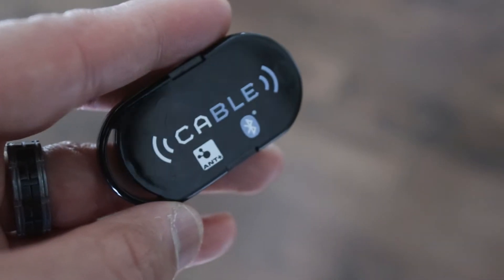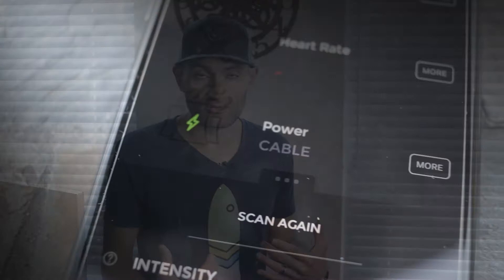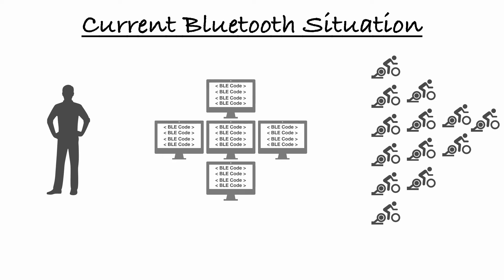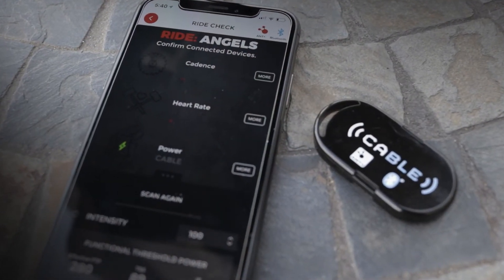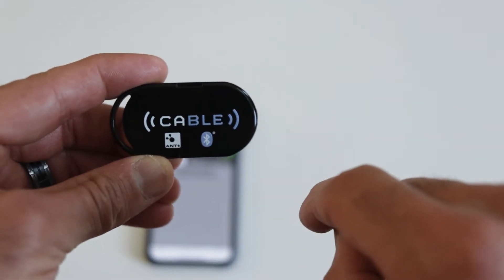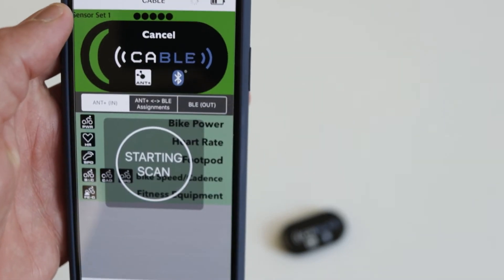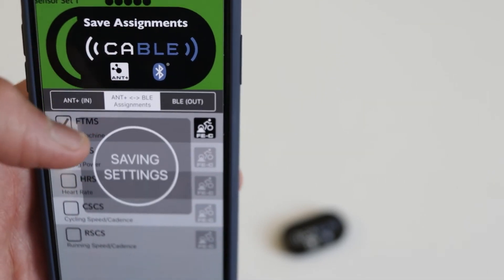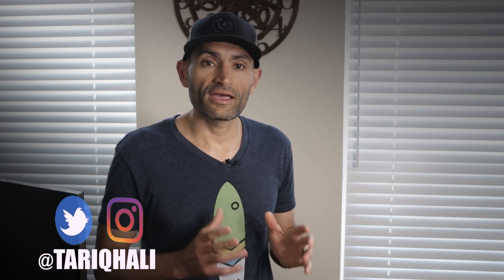CABLE Now Supports FE-C to FTMS - How Does This Impact Your Smart Trainer?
CABLE at Amazon

CABLE now supports FE-C to FTMS. How does this impact your smart trainer compatibility with iOS cycling apps.